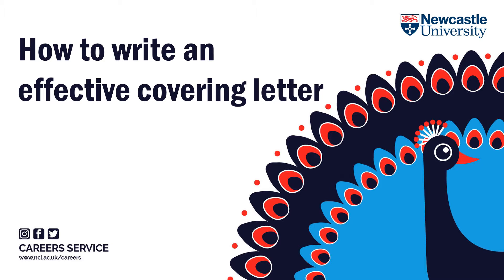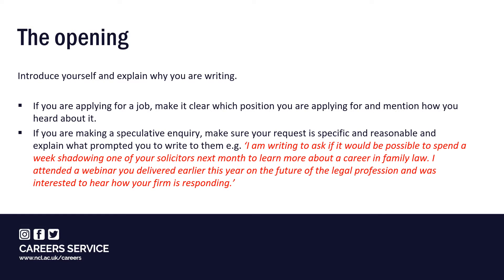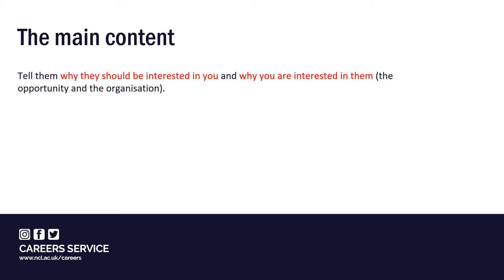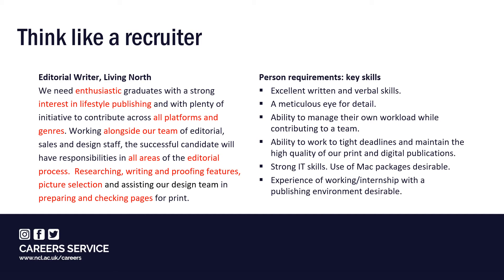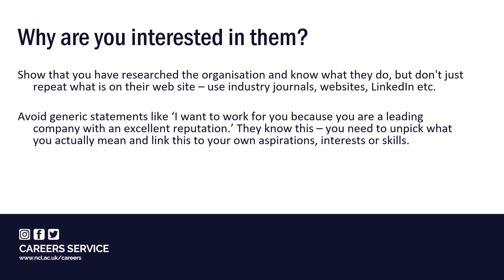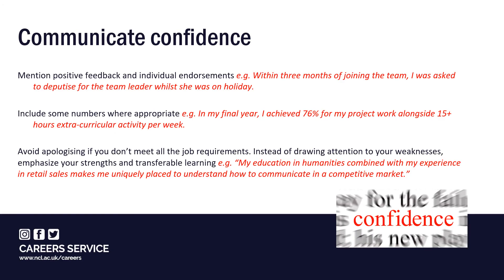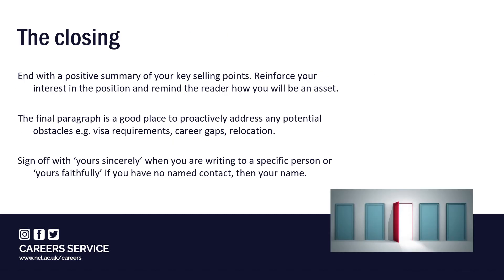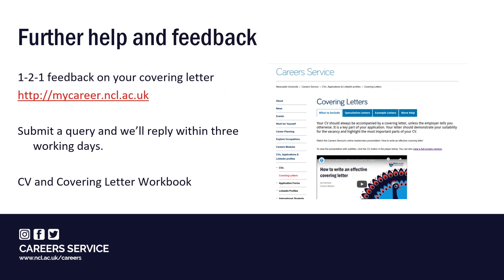Covering Letters - Masterclass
Covering letters are still an important part of the selection process for many employers and essential when making speculative applications.

What should you include and how do you structure it? Watch this short masterclass for advice on how to write a covering letter that will help you stand out from the crowd.